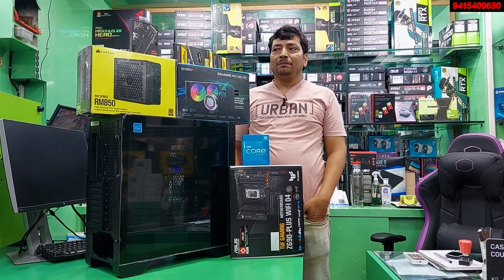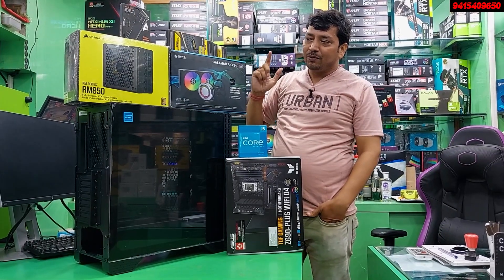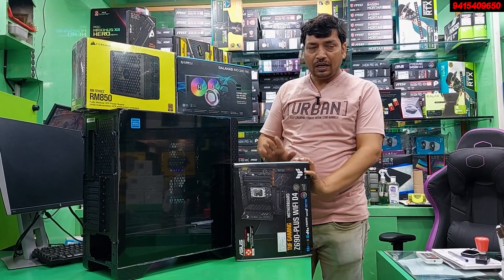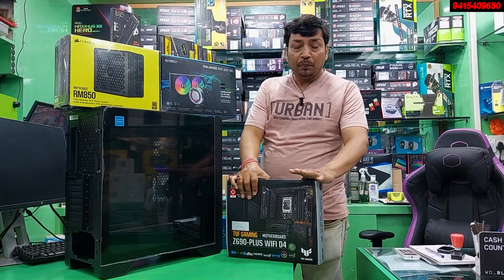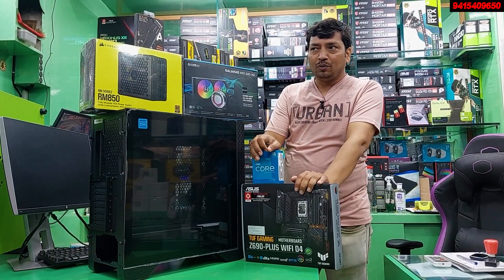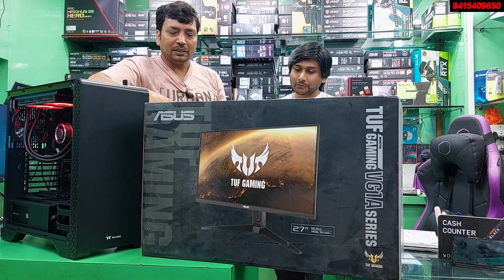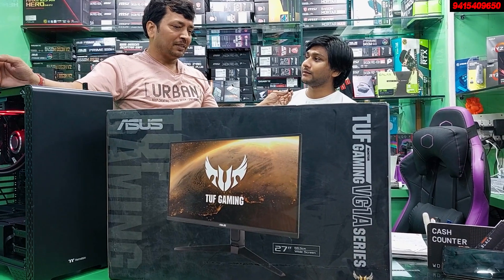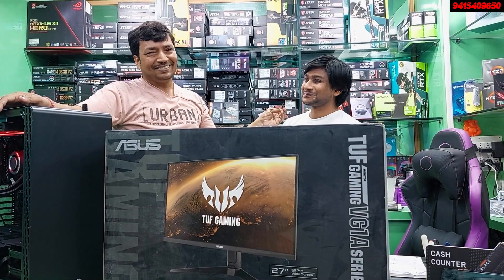GAMING PC Build IN 1.4 LAKH | ASUS TUF Gaming 27 INCH 170HZ 2K Monitor | PC SETUP World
🔥🔥FOR PC BUILDS AND QUERIES 🔥🔥

🔥🔥 JPS ENTERPRISES 🔥🔥
Shop No-7 & 11, Shree Chamber, Naza Market, opposite Yamaha showroom Lalbagh, Lalbagh, Lucknow, Uttar Pradesh 226001

🔥🔥 RYZEN 5000 SERIES PROCESSOR 🔥🔥

🔥🔥GRAPHICS CARDS🔥🔥

🔥🔥RTX 3000 SERIES GPUS🔥🔥